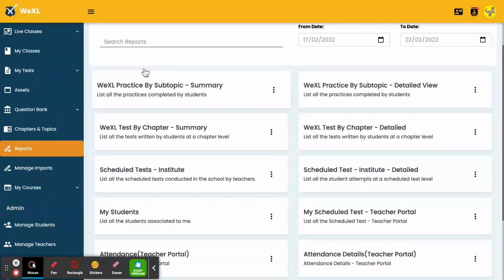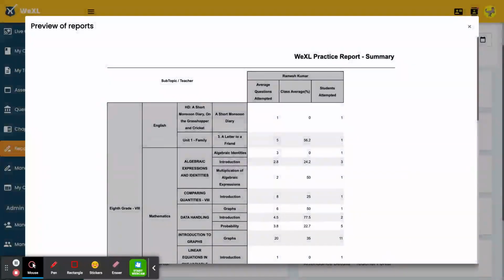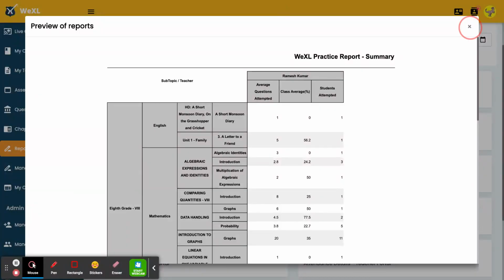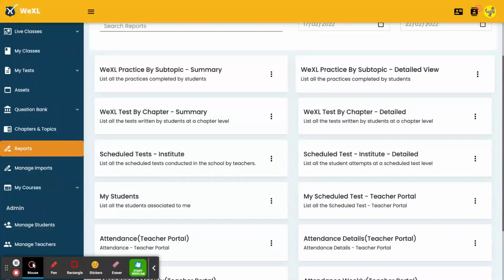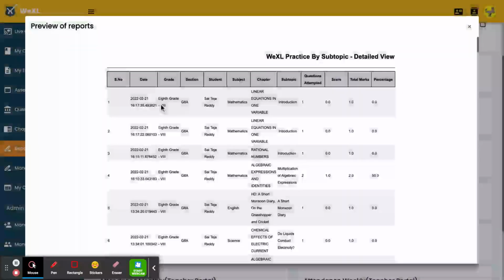MLP Reports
This will give Insights to Teachers on understanding of the students towards the Lecture delivered